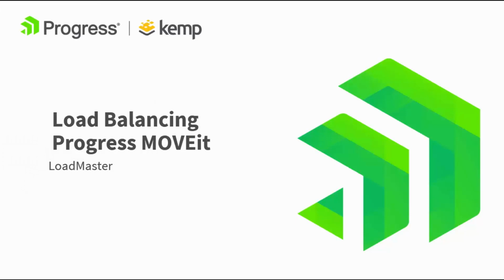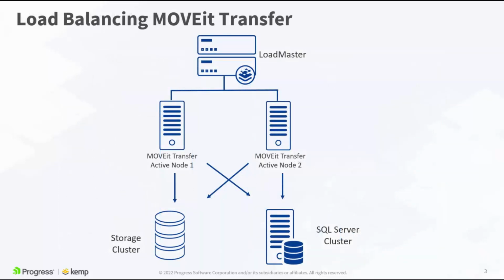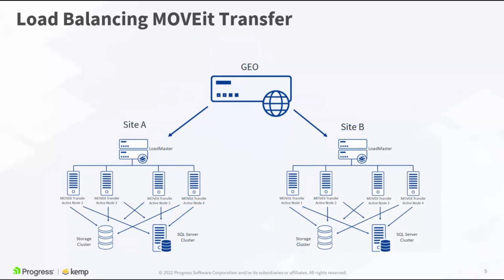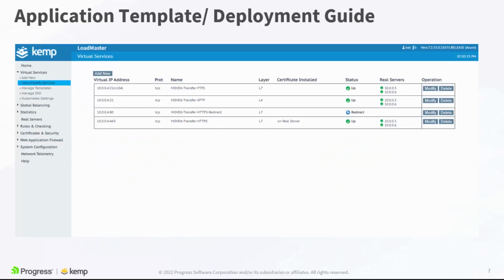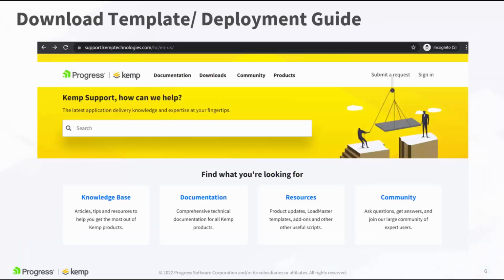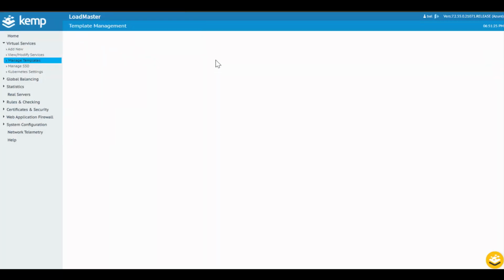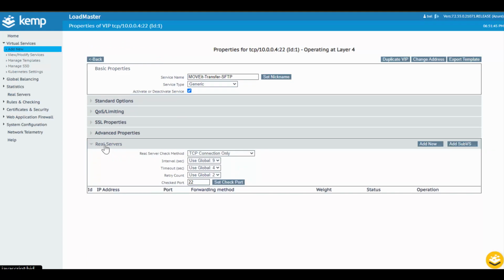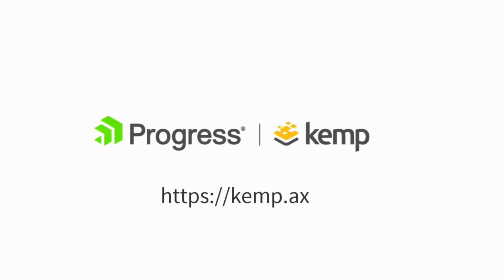Load Balancing Progress MOVEit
Description: Combining Progress Kemp and MOVEit enables greater availability, resilience and scalability ensuring your business critical application delivers the best application experience [AX] to users. This short clip shows users how to add MOVEit to your Kemp LoadMaster with an easy to use template.